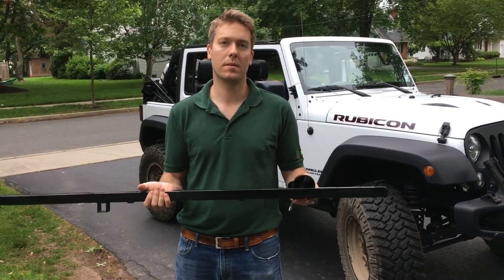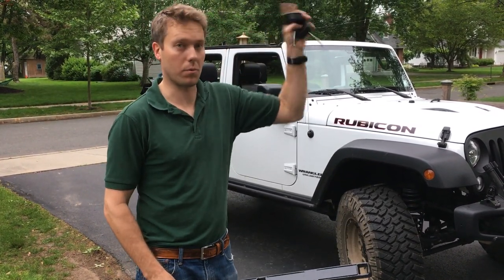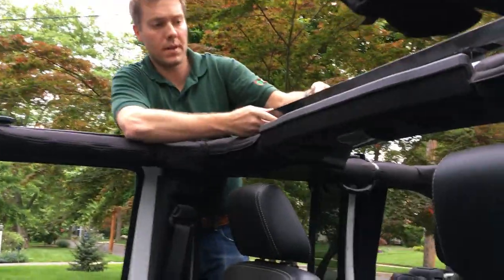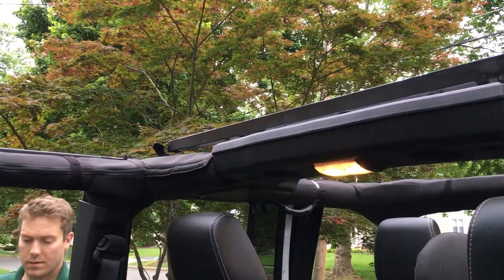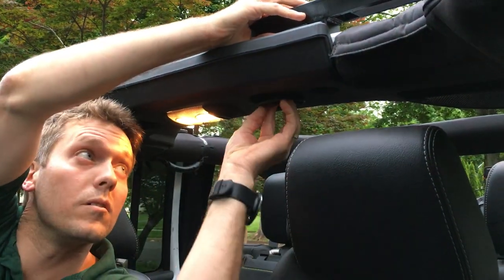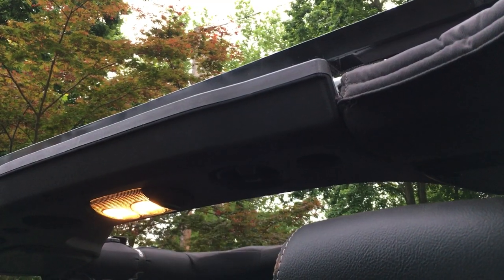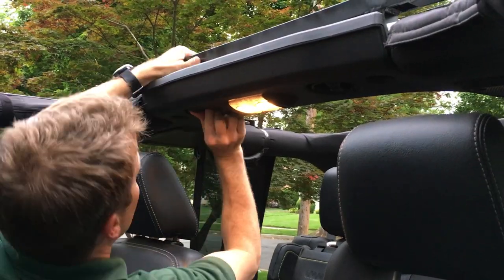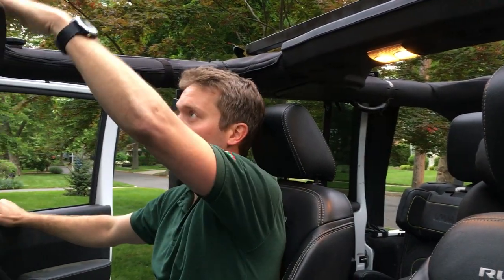SMS Mid Crossbar Installation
Short video showing users how to install the SMS Fair Weather Mid Crossbar.  Total installation time is less than 2 minutes and requires no tools.